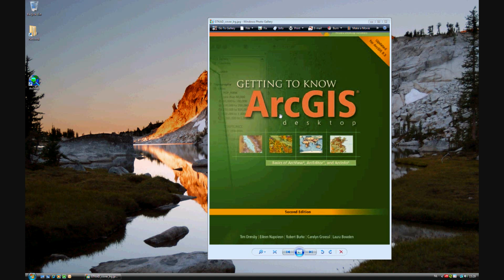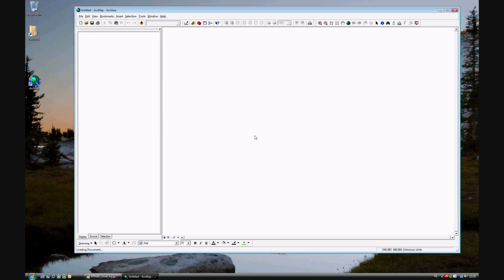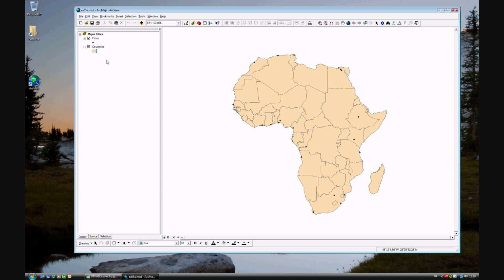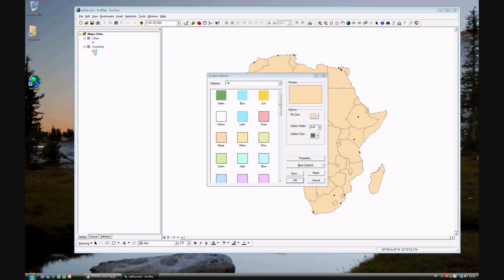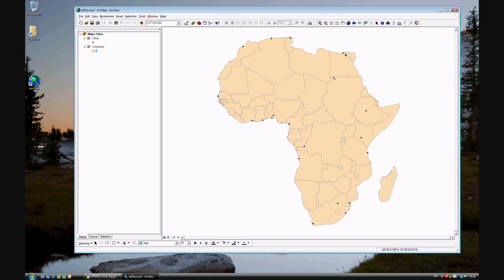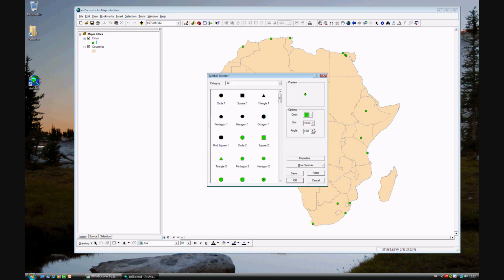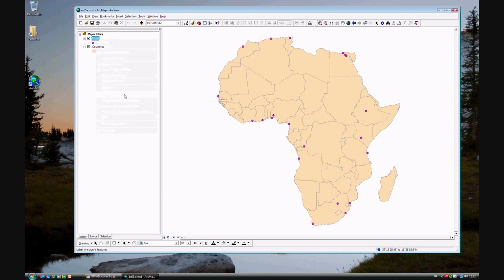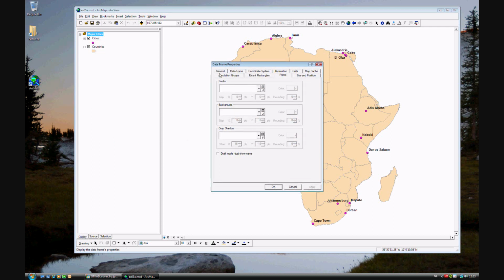Getting to Know ArcGIS excercise 5a - Changing Symbology